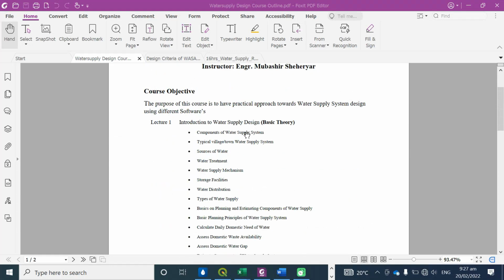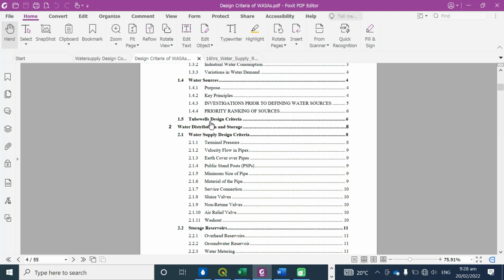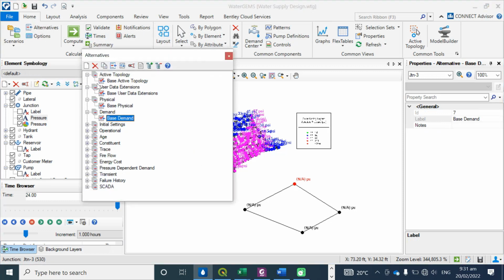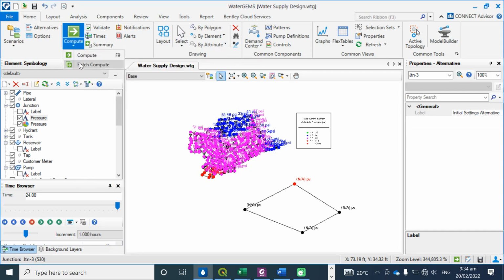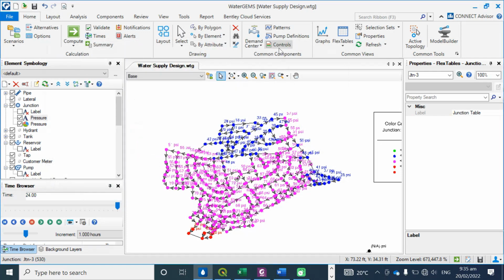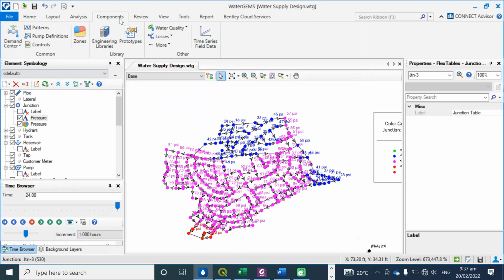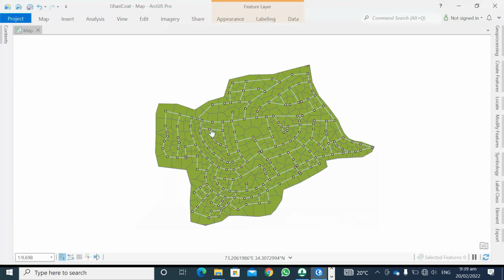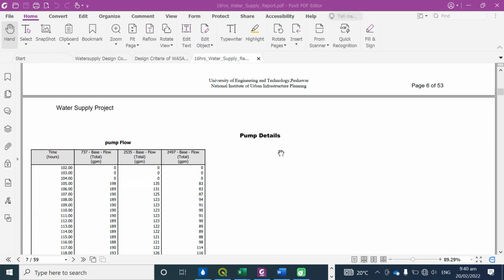Demo for the course: Water Supply design using WaterGem and GIS